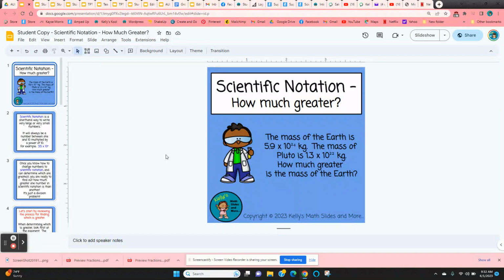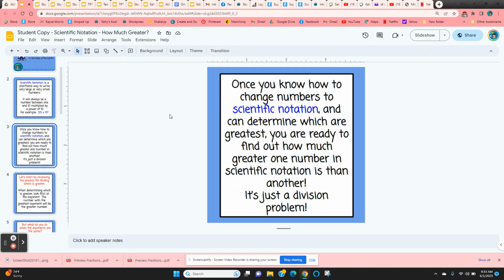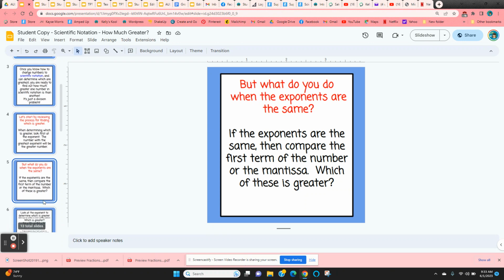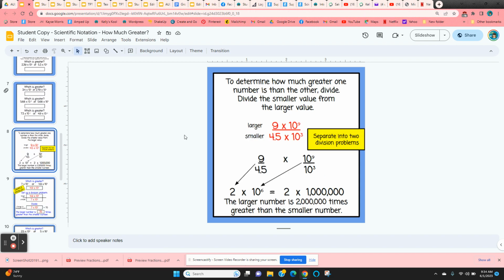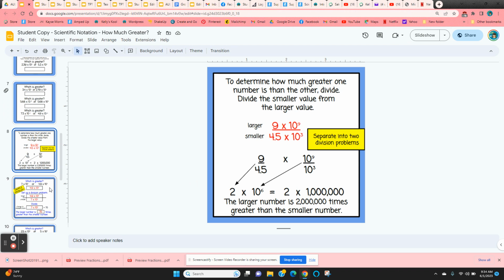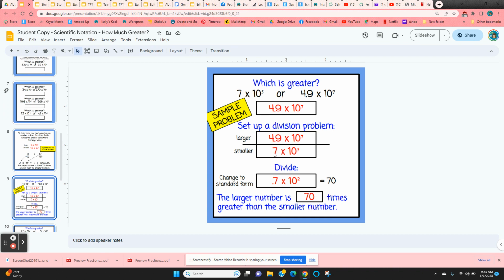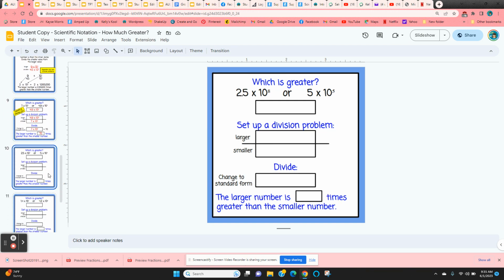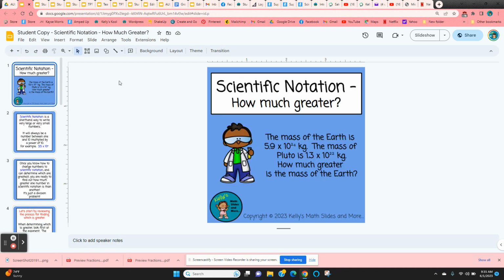Scientific Notation - How Many Times Greater?